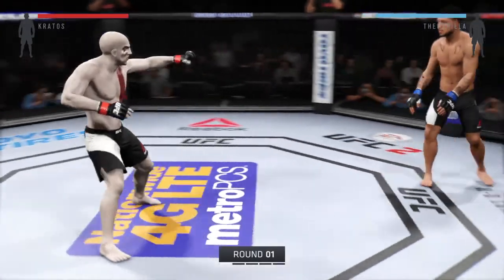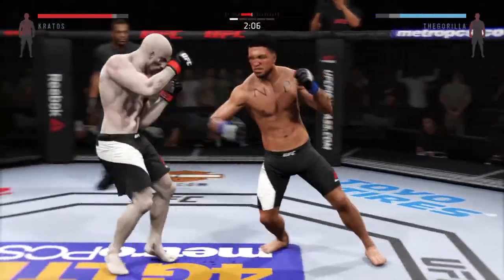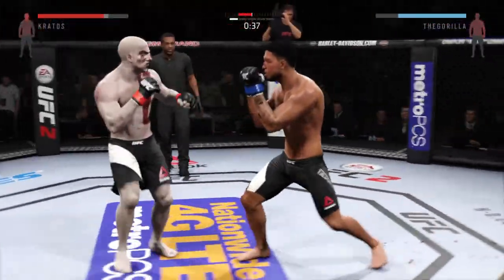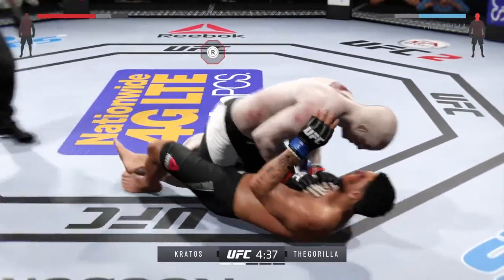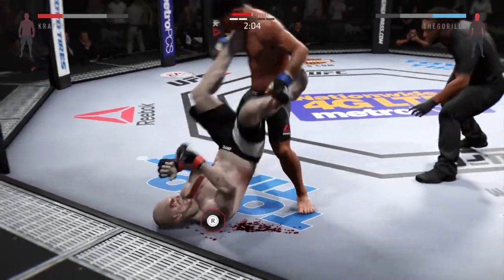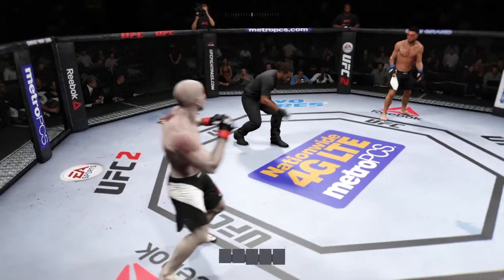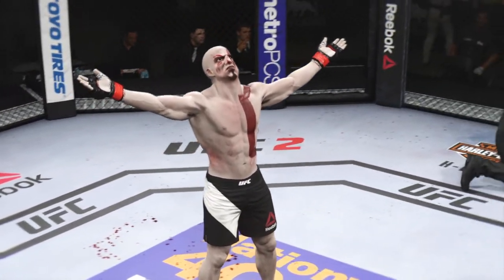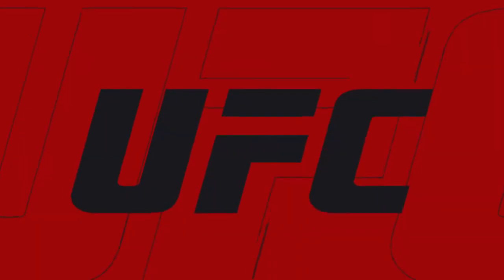EA SPORTS™ UFC® 2 Kratos vs The Gorilla